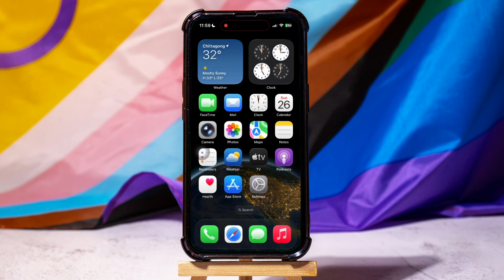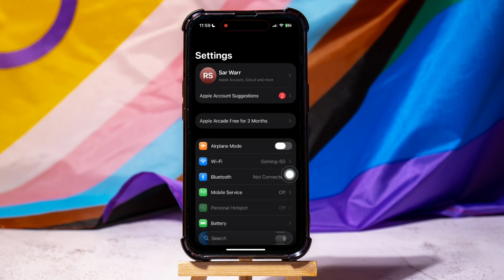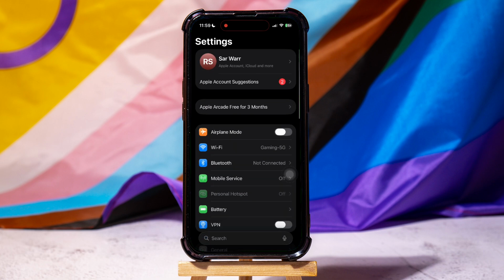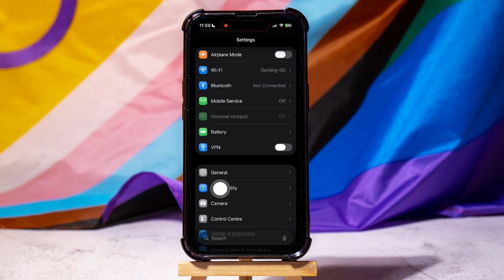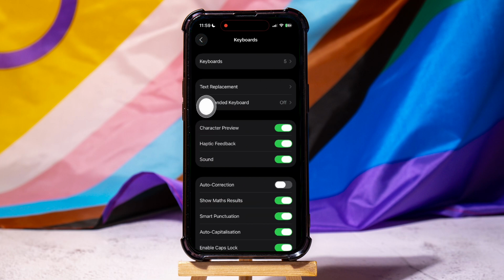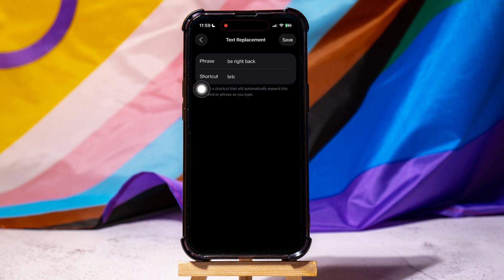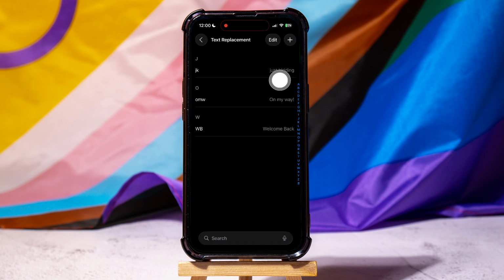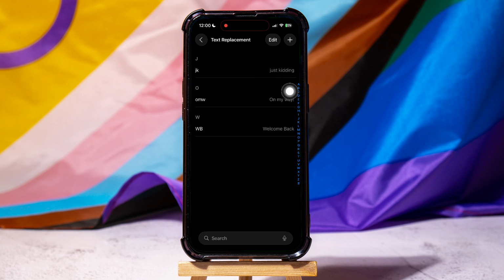How to Change Keyboard Shortcuts on iPhone 2026 (Step-By-Step Tutorial)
Here's how to customize and change keyboard shortcuts on your iPhone to boost your typing speed and productivity. I'll show you step-by-step how to access the text replacement settings, create custom shortcuts for frequently used phrases, and edit or delete existing ones. We'll cover how to sync these shortcuts across all your Apple devices, troubleshoot when shortcuts aren't working, and explore advanced tips for creating the most useful text replacements. I'll also demonstrate how to import shortcuts and organize them effectively so you can type faster than ever before. Whether you're tired of typing out long email signatures or want quick access to your favorite phrases, these simple customization techniques will save you tons of time every day. Perfect for students, professionals, or anyone who wants to make their iPhone keyboard work smarter, not harder.